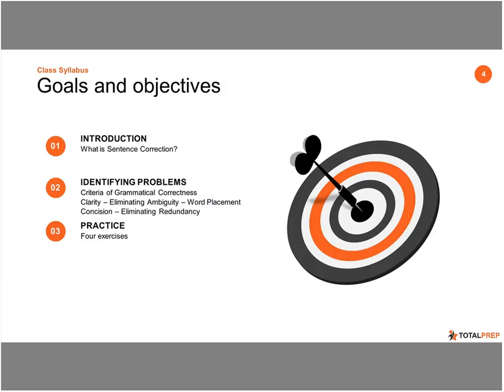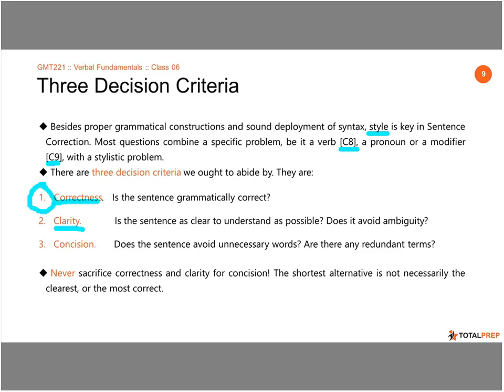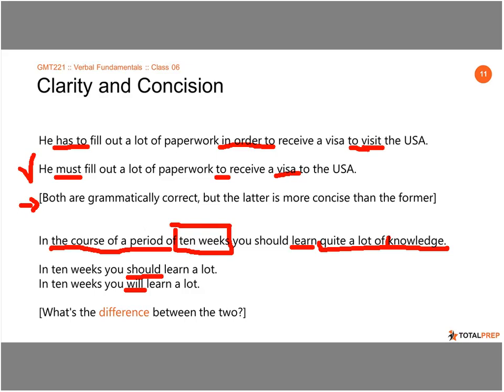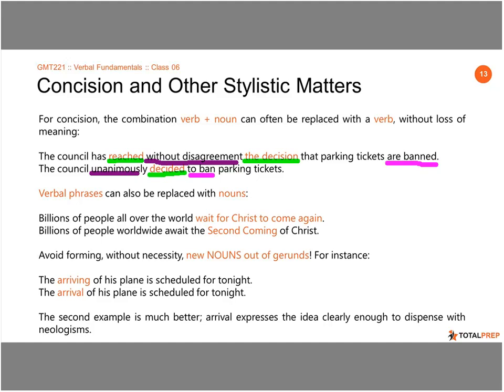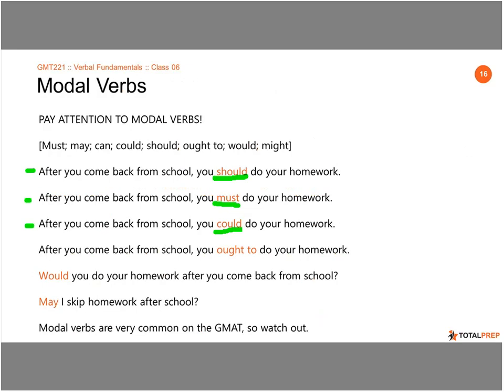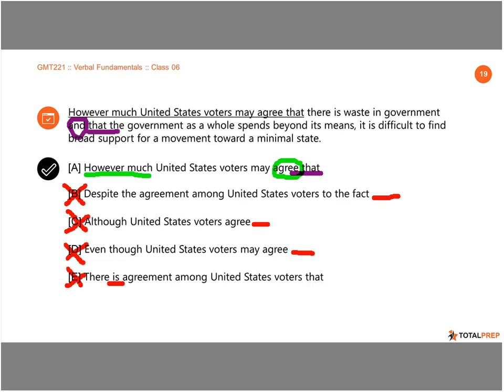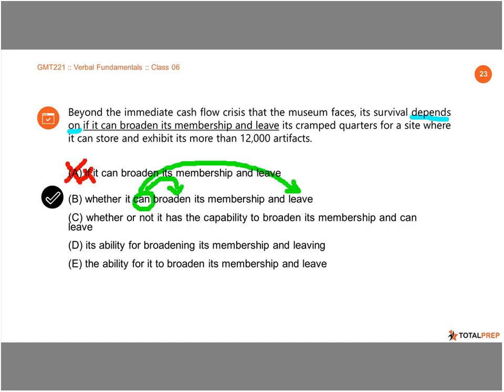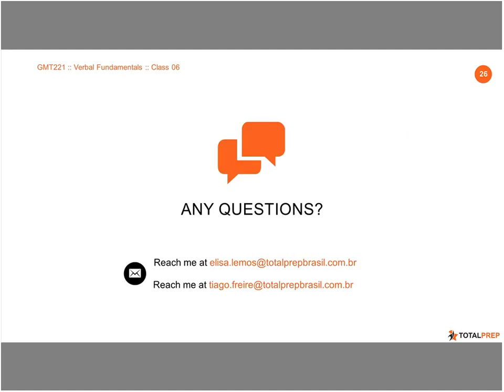Exame GMAT: Exemplos de Questões e Bolsas de Estudo para Alunos de Sucesso!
Descrição:
🎓 Prepare-se para o GMAT com exemplos de questões e soluções neste vídeo! Descubra estratégias para uma boa nota e veja histórias inspiradoras de alunos que conquistaram bolsas de estudo com nossa ajuda. 🌟

✅ Exemplos de questões e soluções do GMAT.
✅ Dicas para uma preparação eficaz.
✅ Casos de sucesso de bolsas de estudo.